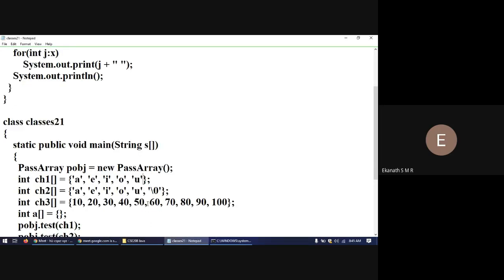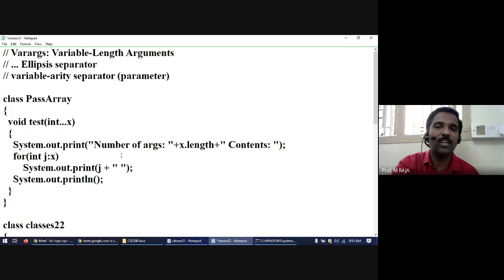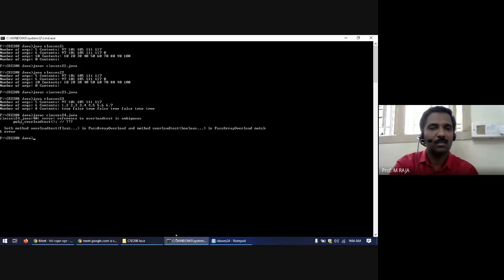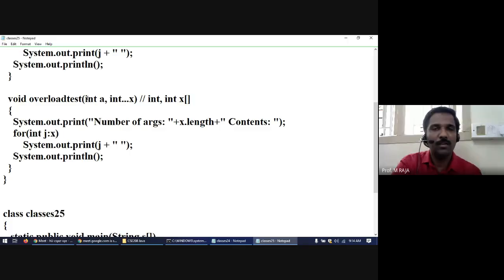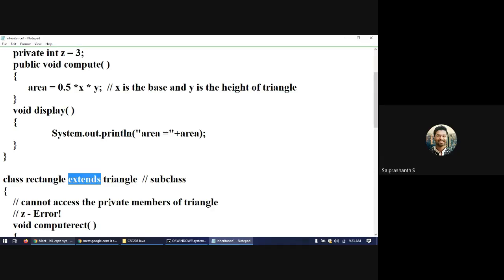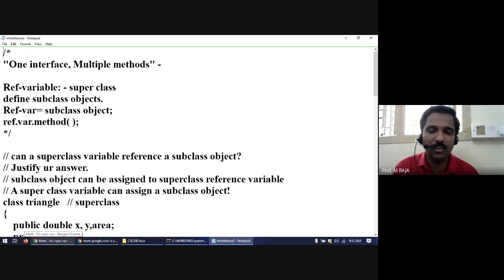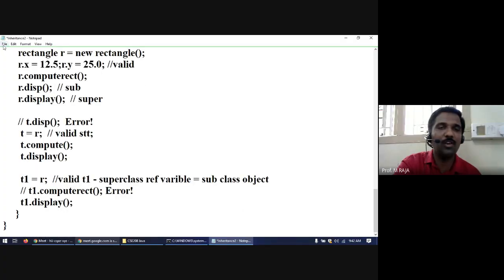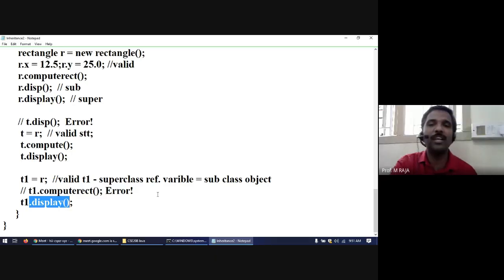Java Unit I Session #17 vararg, Inheritance in Java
vararg, Inheritance in Java